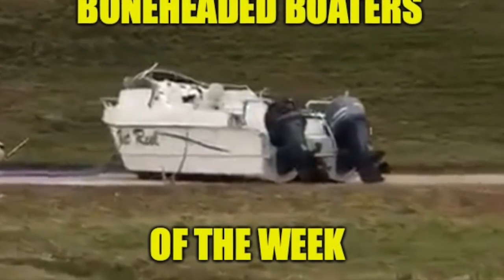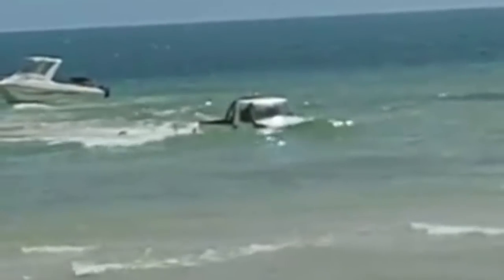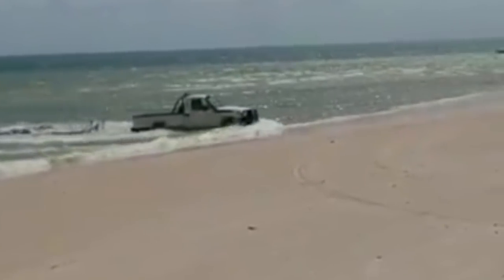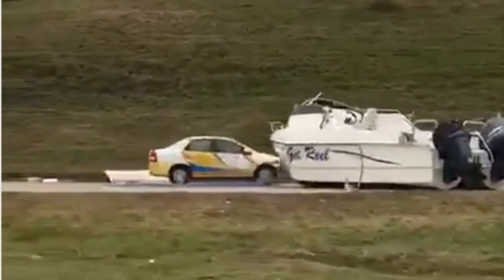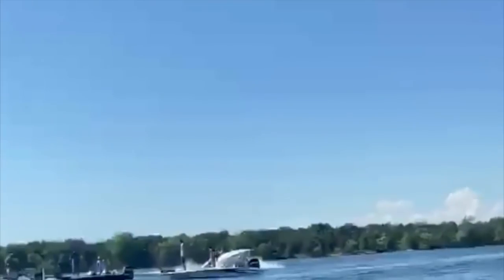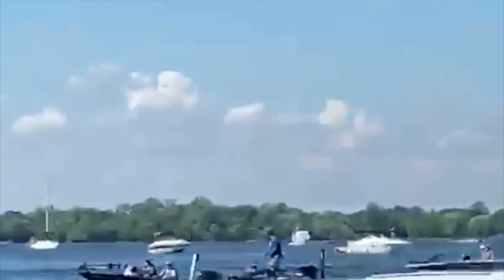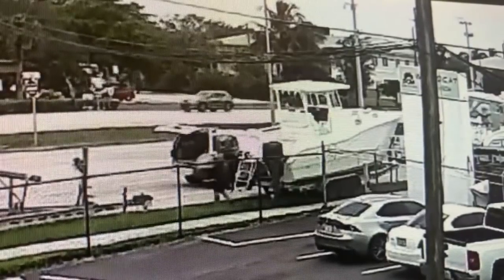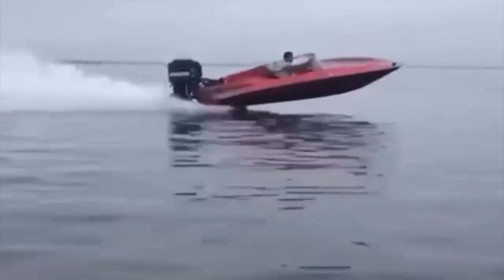Boneheaded Boaters of the Week | Summer Fun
Welcome back to Boneheaded Boaters of the Week!  As usual we review some clips of some people doing some silly things on a boat mixed in with come people doing incredible things on boats.

We have several good ones this week as summer fun really starts to roll.

We also started a new boating group on FB called Drain Plug Mafia be sure to join to participate in everything boating.